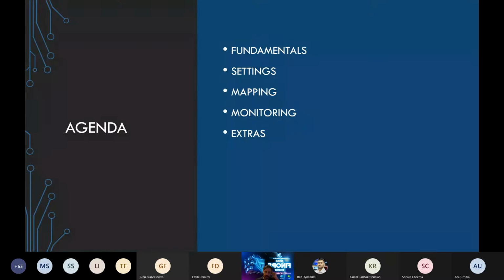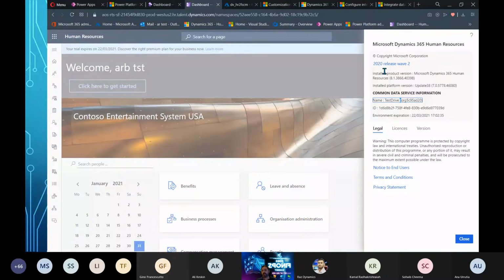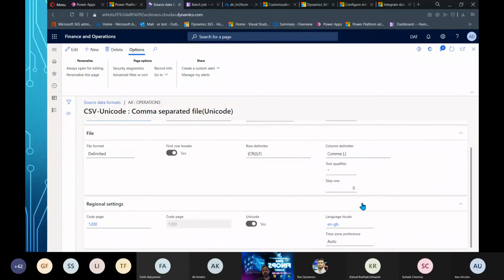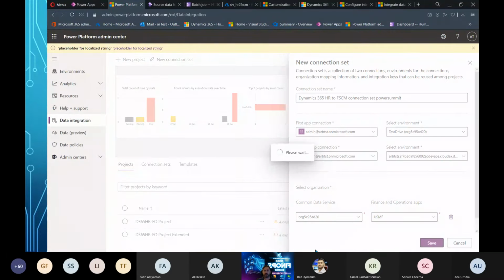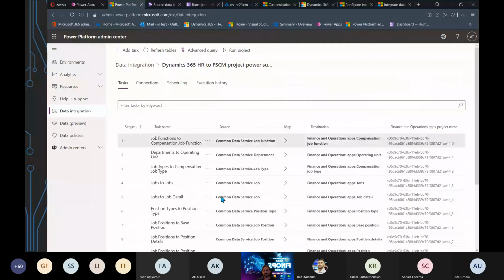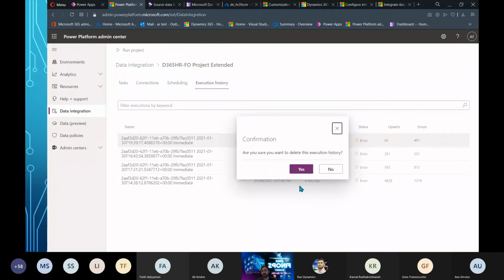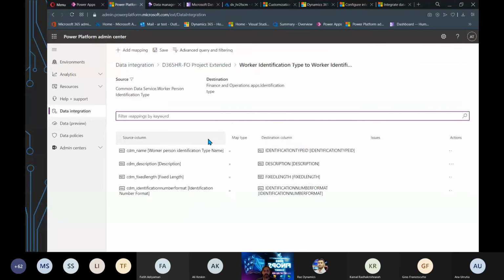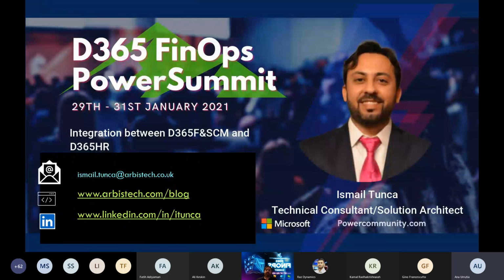Integration between D365F&SCM and D365HR - Dynamics 365 Bootcamp Power Community - FinOps 2021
how to set up CDS/Dataverse in D365HR how to check records in CDS/Dataverse how to create Powerapp data integration project how to do mapping how to set up sync how to check records in D365F&SCM tips and tricks for adding extra mapping